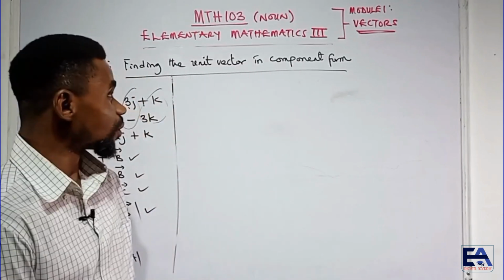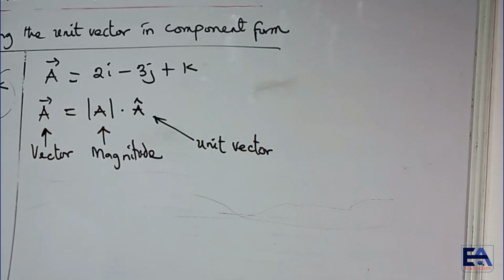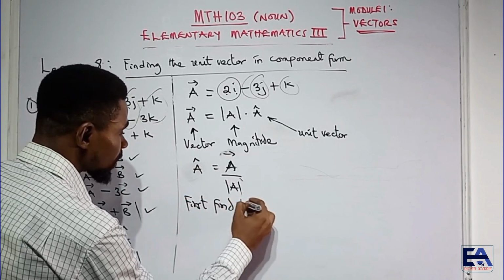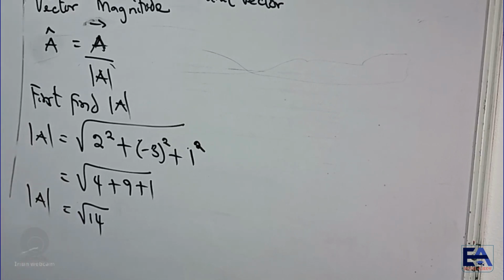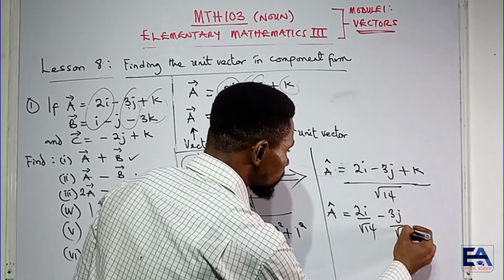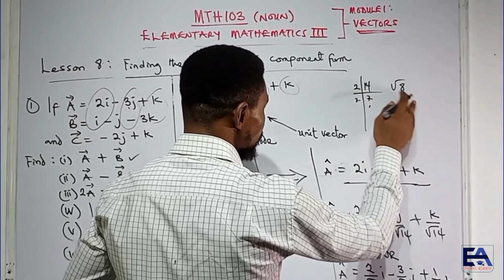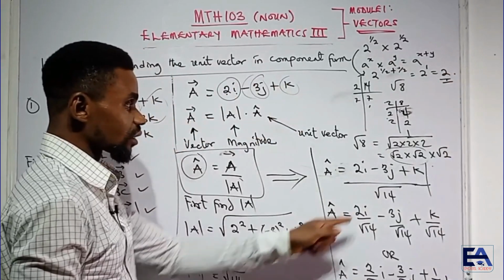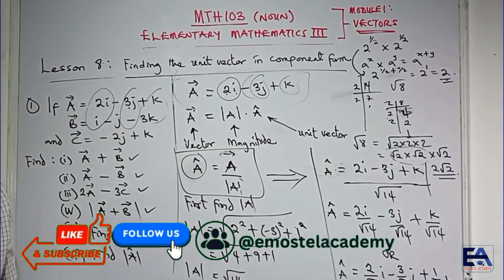MTH103 (NOUN) LESSON 8 - FINDING THE UNIT VECTOR IN COMPONENT FORM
The unit vector is a vector whose magnitude equals 1. Sometimes you need to present a vector that has components (xi + yj + zk) in the form of its unit vector. This video addresses that.

Join Emostel Academy today to have an academic experience like never before. Get study aids, learning resources, impactful teaching and remarkable learning experience. We will support you regardless of your background, bringing out the very best in you at all times.